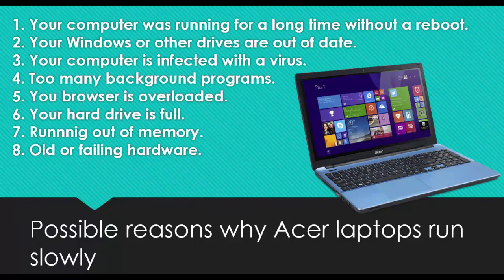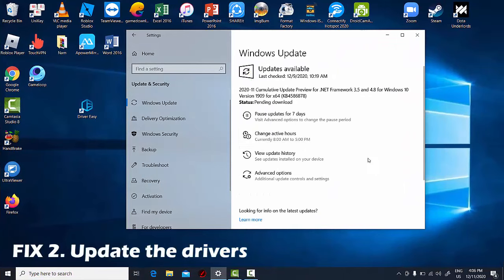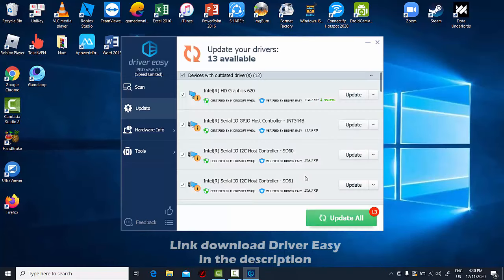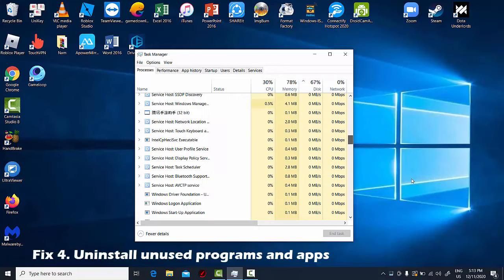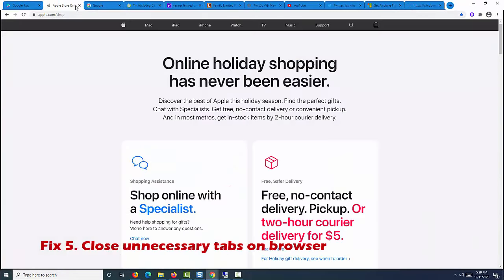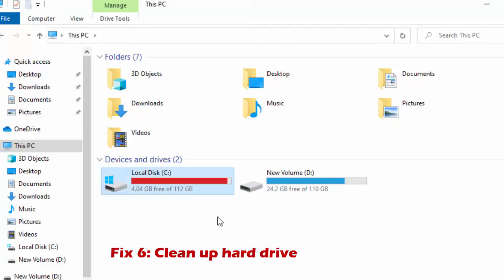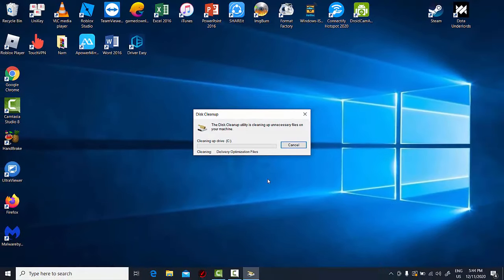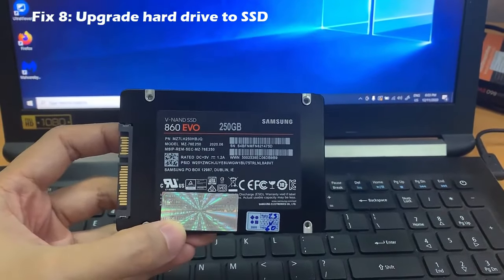How To Make Your Acer Laptop Faster And Speed Up in Windows 10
If you are using an Acer laptop and experience slow performance, this video will explain to you some of the important factors that cause this problem.
And you need to make the appropriate changes to get the best speed on your Acer laptop and make it run faster.

Fix 1. Restart your laptop
FIX 2. Update the drivers
Fix 3: Check for virus and remove virus and malware
Fix 4. Uninstall unused programs and apps
Fix 5. Close unnecessary tabs on browser
Fix 6: Clean up hard drive
Fix 7: Upgrade your RAM
Fix 8: Upgrade hard drive to SSD